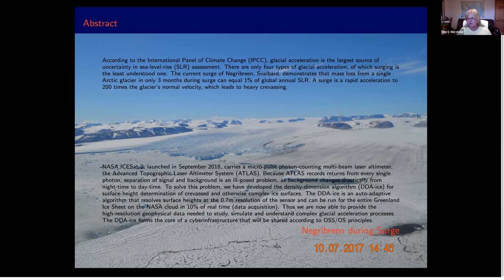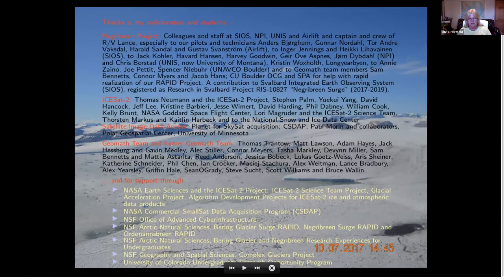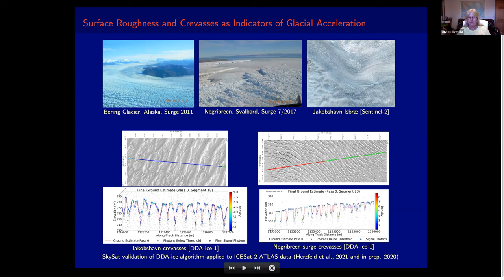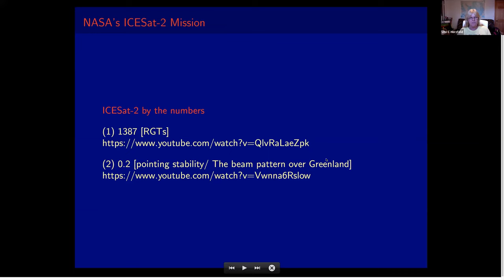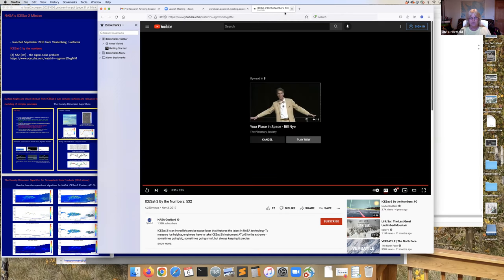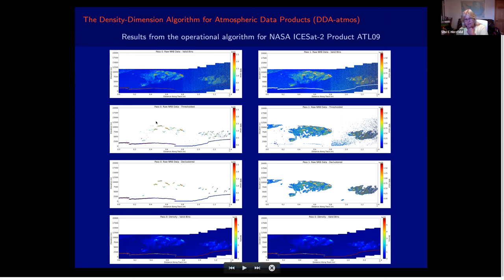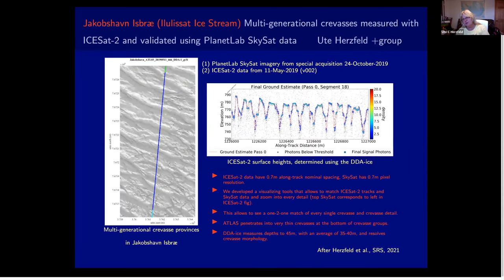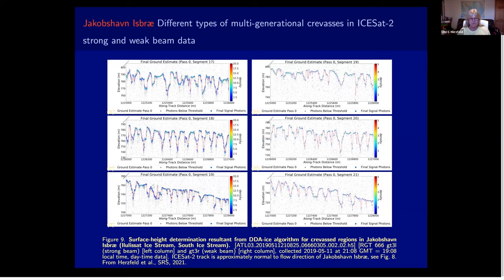Ute Herzfeld: Computer Science Pre-research session Fall 2022